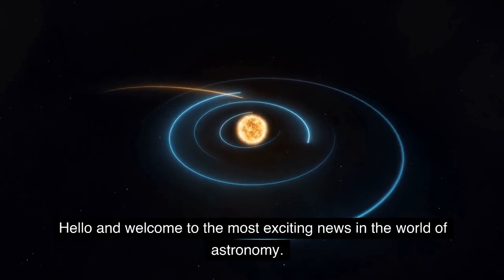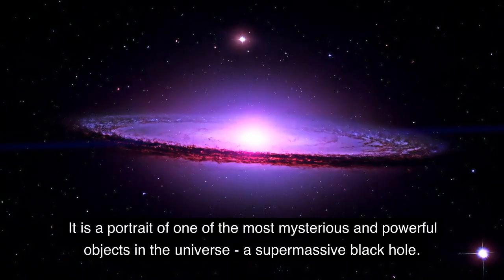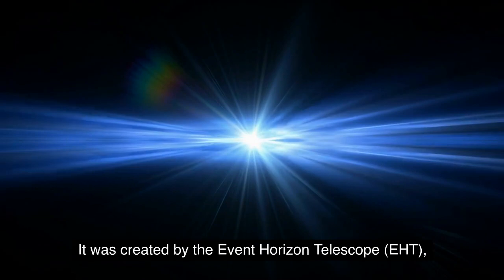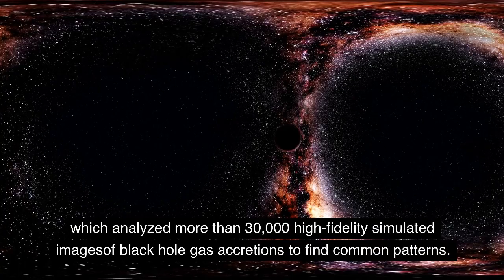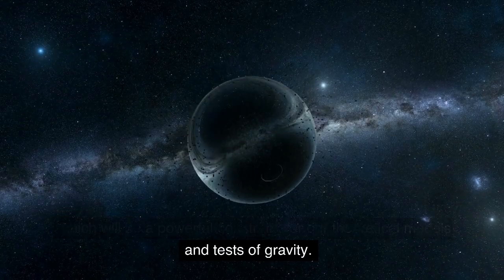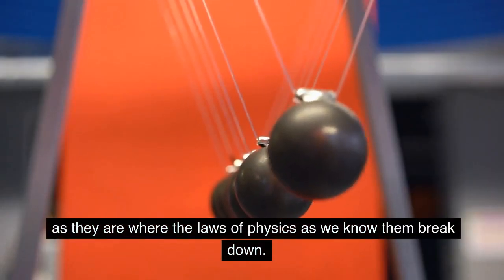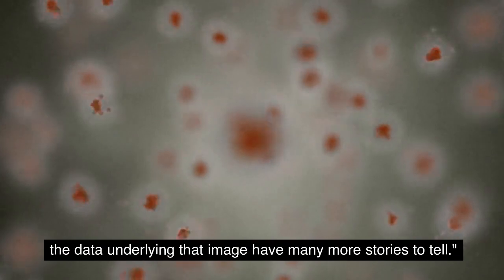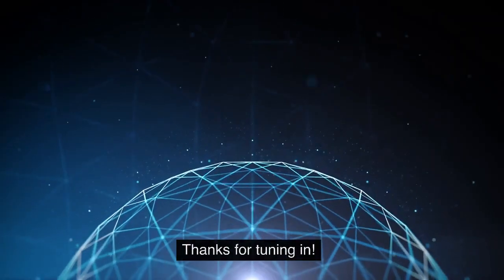New AI-enhanced Image Reveals Mysterious Black Hole Inner Region |mystery of black hole.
Stunning Close-up of Black Hole Sharpened by AI"
"New AI-enhanced Image Reveals Mysterious Black Hole Inner Region"
"AI Helps Reveal Details of Supermassive Black Hole"
Scientists have achieved a major breakthrough in the study of black holes with the help of artificial intelligence (AI). A new AI technique called principal-component interferometric modeling (PRIMO) was used to enhance the iconic image of M87*, a supermassive black hole in the center of the Virgo galaxy cluster, captured by the Event Horizon Telescope (EHT) in 2019. The new technique has allowed astronomers to sharpen the image to achieve maximum resolution, revealing previously unseen details of the black hole.

Lead author Lia Medeiros, an astronomer at the Institute for Advanced Study in Princeton, New Jersey, said in a statement, "With our new machine learning technique, PRIMO, we were able to achieve the maximum resolution of the current [telescope] array. Since we cannot study black holes up-close, the detail of an image plays a critical role in our ability to understand its behavior."

The newly-enhanced image, published in The Astrophysical Journal Letters, shows a larger and darker central region surrounded by glowing gas that astronomers have described as a "skinny donut". The researchers have confirmed that their image is a very close approximation of the real thing, based on EHT data and theoretical predictions of what the black hole should look like.

This breakthrough is a significant milestone in the study of black holes and the cosmos in general. The new AI-enhanced image will enable even closer study of the extreme effects produced by the cosmic sinkholes, where our theories of gravity and quantum mechanics break down and merge. It provides a powerful tool for theoretical models and tests of gravity.

The image has already been met with amazement and excitement from the astronomy community, who have described it as a "game-changer" and a "revolutionary breakthrough". The PRIMO technique has opened up new avenues for exploring the cosmos and has provided new insights into the workings of black holes.

aiimage of supermassive black holesupermassive black hole imagesupermassive black hole sciencecosmologyevent horizonblack hole image explainedblack hole image veritasiumwhat are supermassive black holeevent horizon telescopewhat is a black holeinside a black holeai black holeworld around us